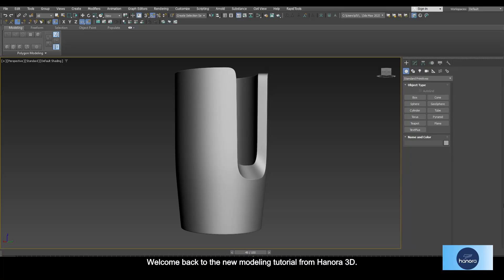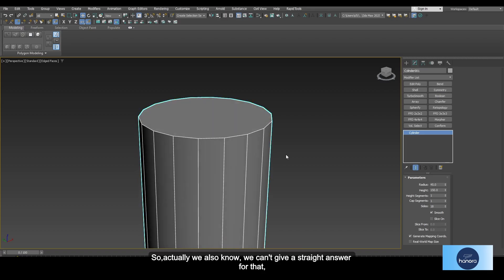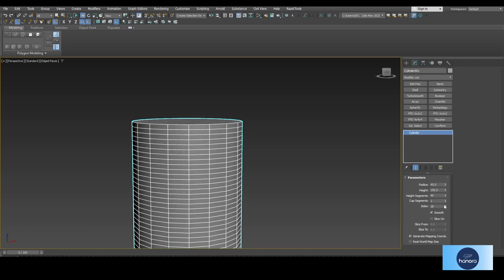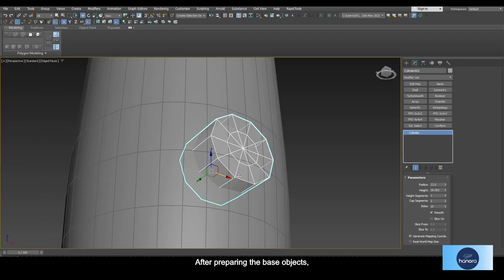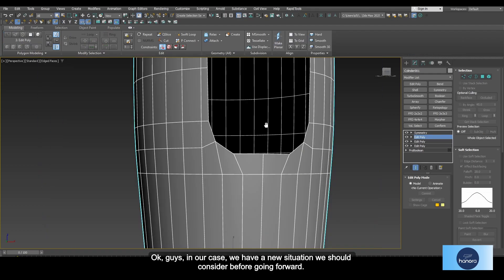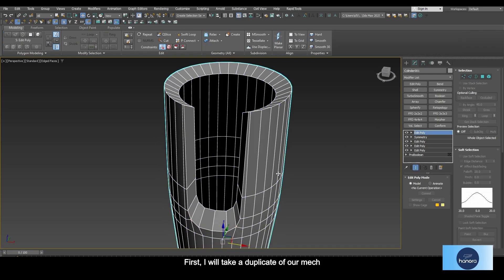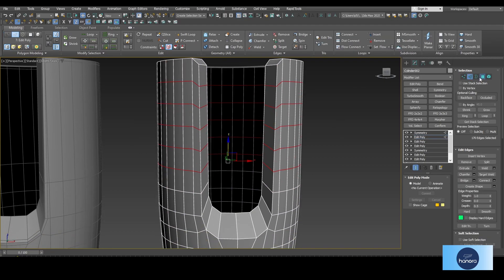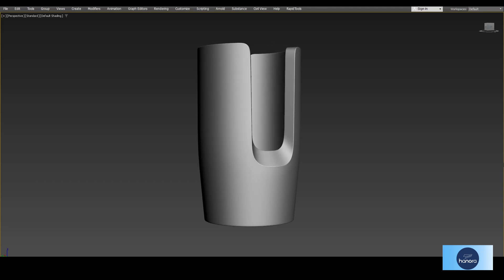How to avoid pinching effects in your modeling process | Hanora 3D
Welcome back to a new tutorial where you want to learn the most important aspects for your 3D modeling process. If you haven't watched the previous tutorials, watch those videos after this video.

Alright, most of the time we are facing for the common issue called pinch effects. Pinch effects are a common problem in 3D modeling, especially when working with curved surfaces. They occur when there aren't enough edges to properly define the shape.

So, in this video will refer you to the first step of how to avoid pinch effects when you go through the modeling process, especially hard surface modeling.

💚 Tools I used to make this tutorial:

1️⃣ Autodesk 3DS Max

2️⃣ Davinci Resolve

3️⃣ OBS Screen recorder

4️⃣ Photoshop